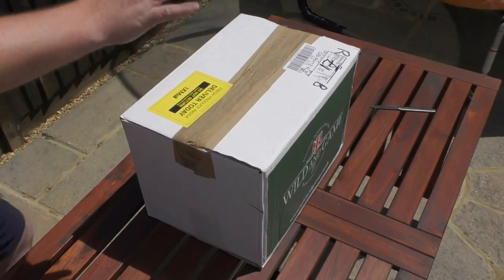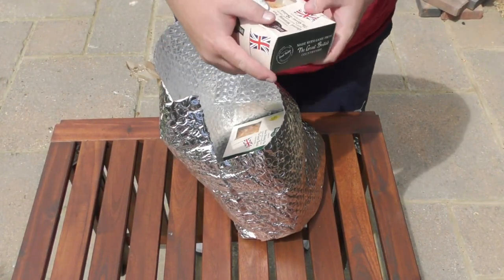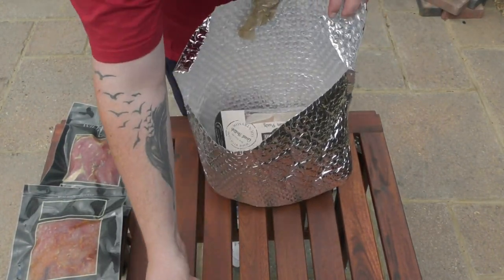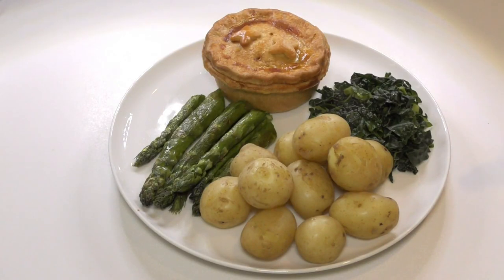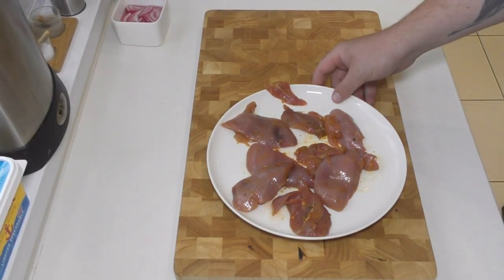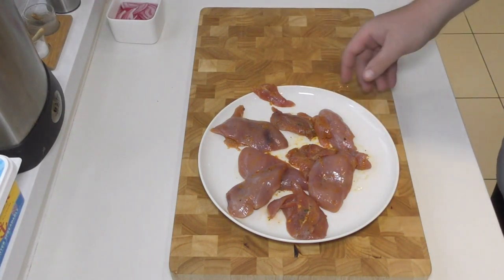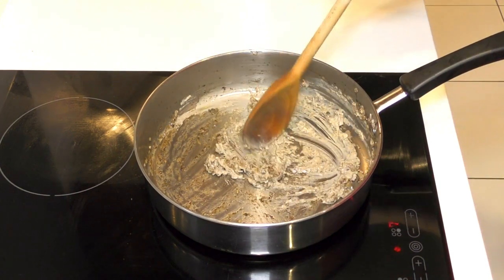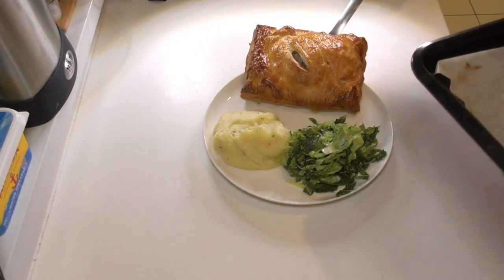Beautiful British Game Meat from Wild & Game - 3 Recipes - 1 Video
My wonderful friends at Wild & Game sent me a trial pack of their beautiful game meats. The pack included Pheasant, Partridge, Boar Sausages, Burgers, Pies and so much more!

In this video, I show you how the produce arrived to my door, what was included and how I cooked it. There are three recipes in one video here, so plenty to enjoy.